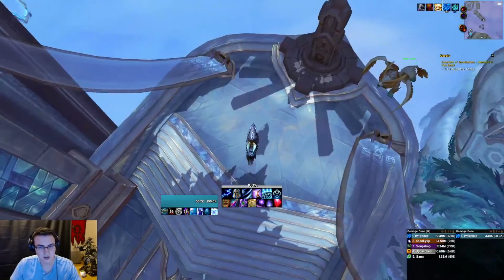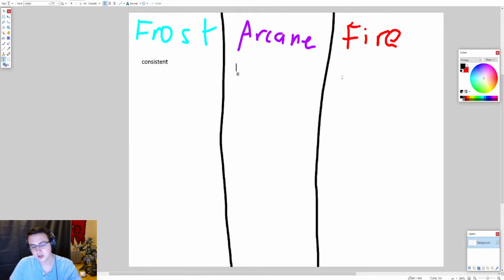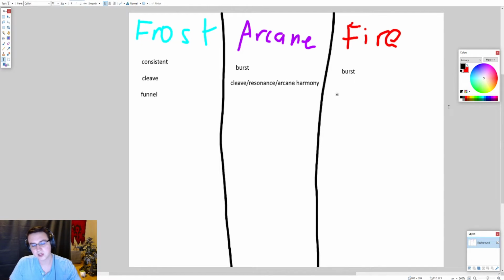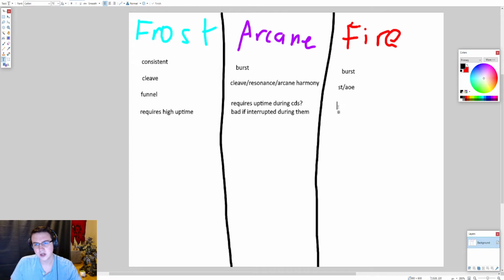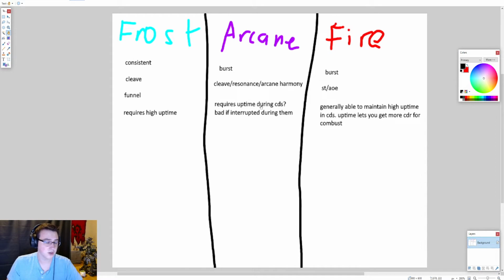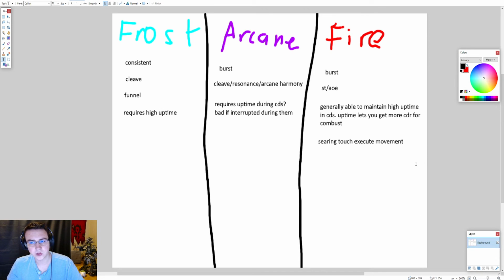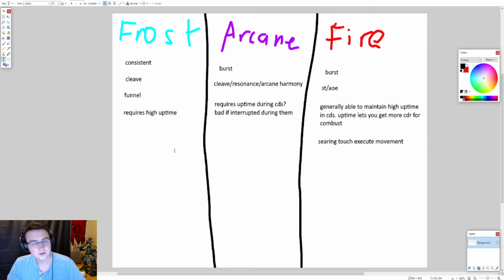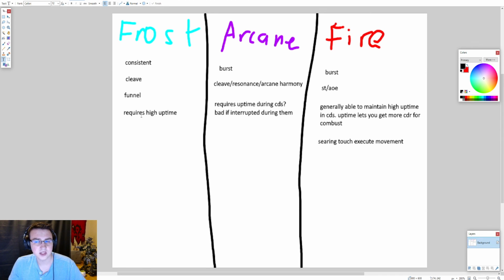9.1 Mage Damage Profile Discussion - Imfiredup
Talking about damage profiles for mage and why it's good to know about.